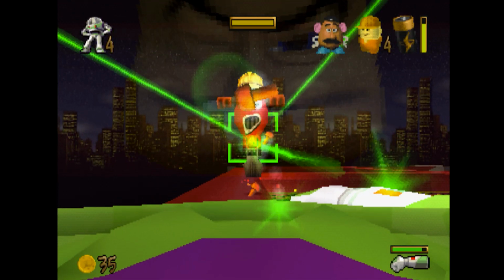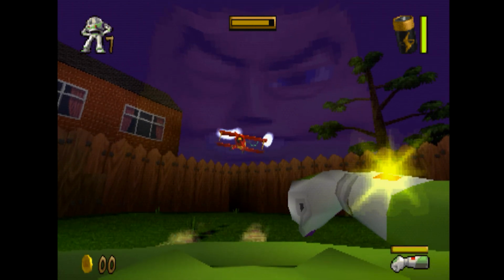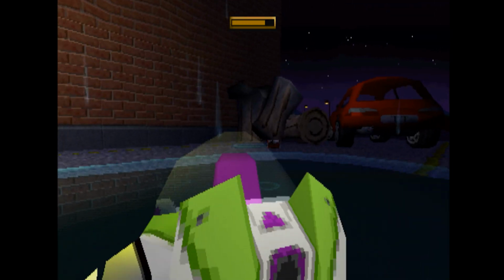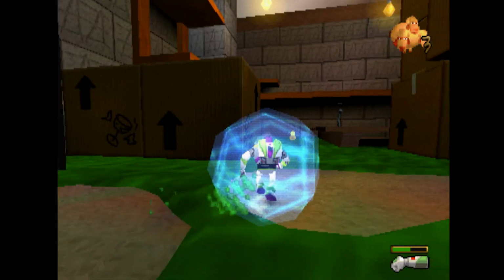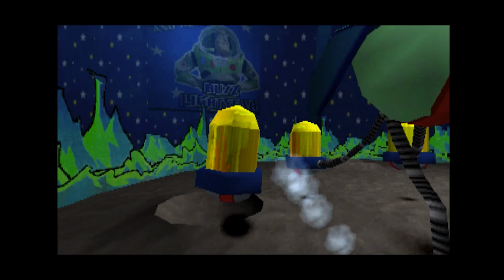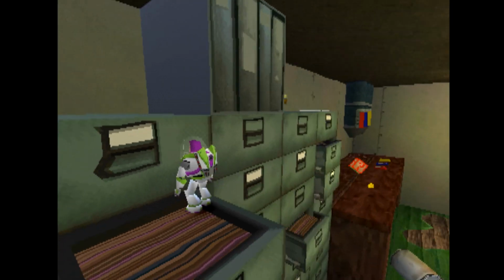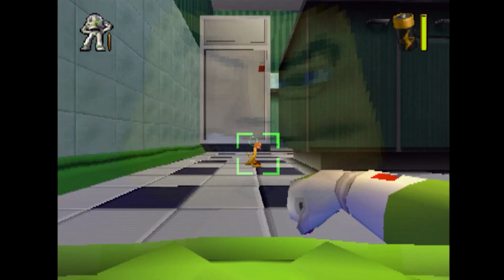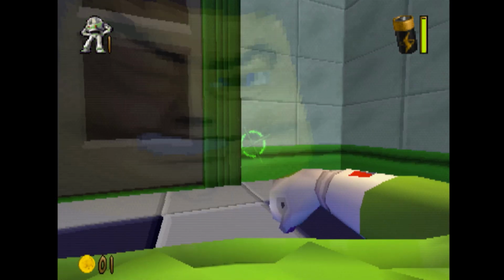Greatest Disney Game? | Toy Story 2: Buzz Lightyear to the Rescue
Years before recent Toy Story movies made us cry uncontrollably as adults in the cinema, we were kids enjoying perhaps the greatest platformer on the PS1. Today we're revisiting this classic and jumping Buzz off the top of the construction site for old times sake.

Let us know if you think it's the best ever Disney video game in the comments below. I think we're leaning towards a hard YES for that one..